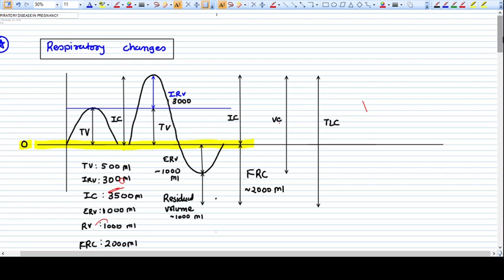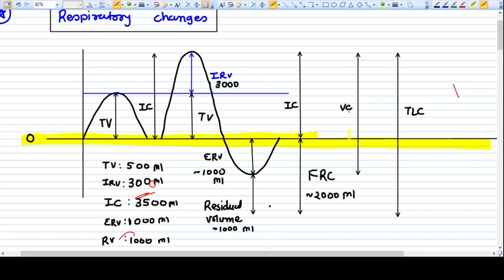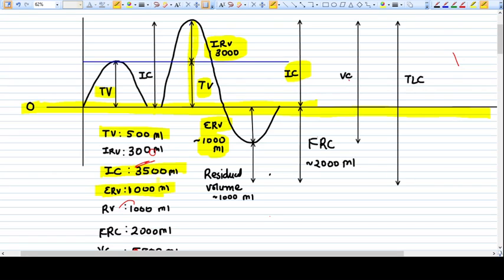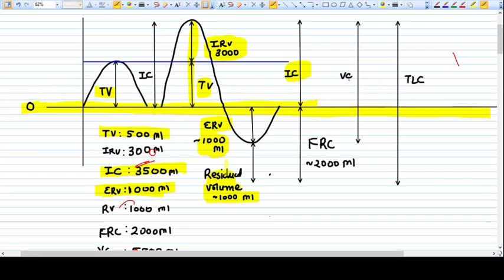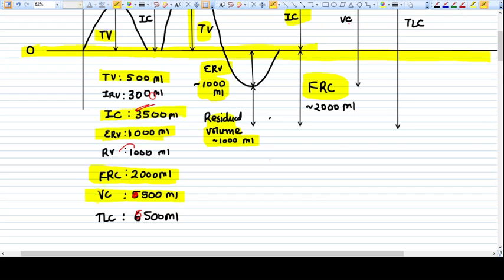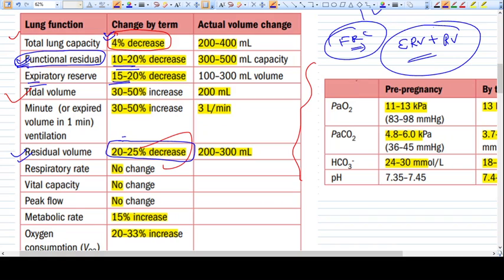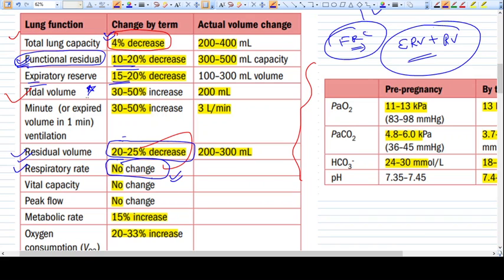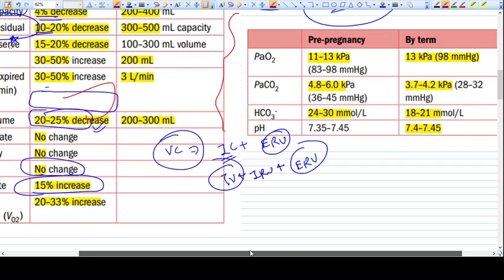UNDERSTANDING DIFFERENT LUNG VOLUMES AND CHANGES DURING PREGNANCY